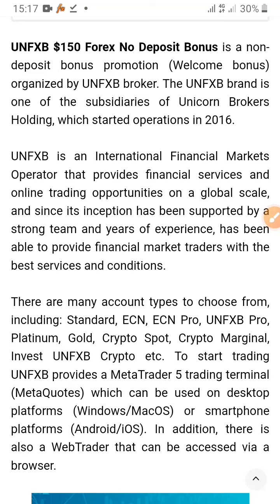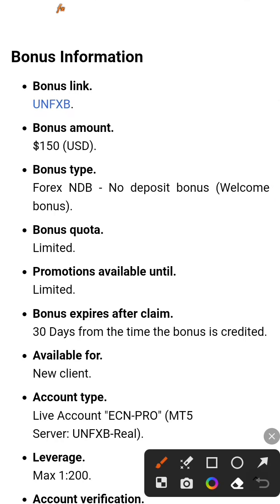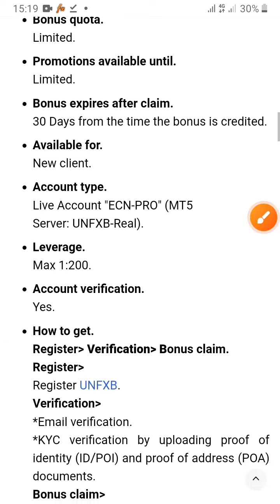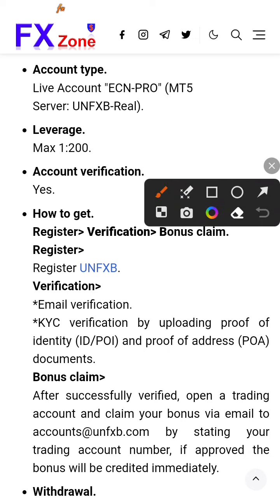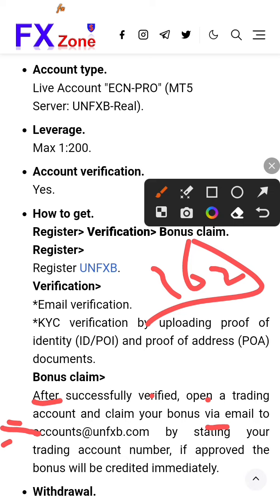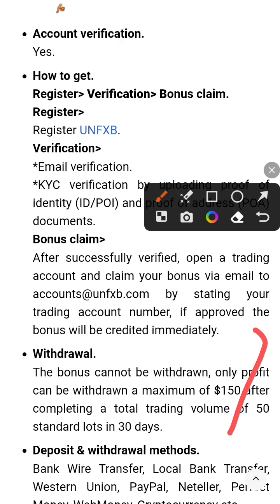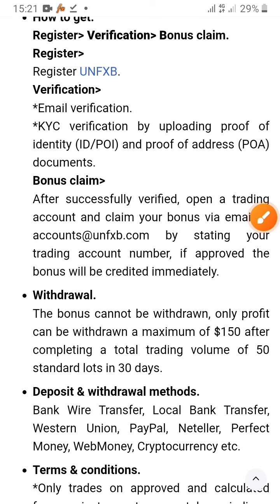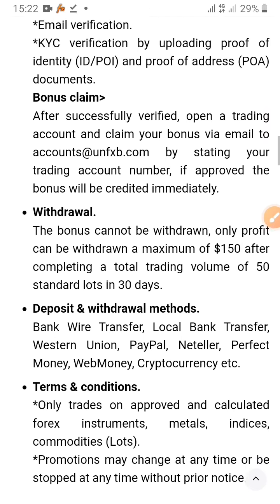forex no deposit bonus - $150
This new broker is giving $150 no deposit bonus to it's new clients. Start trading forex with their new funds